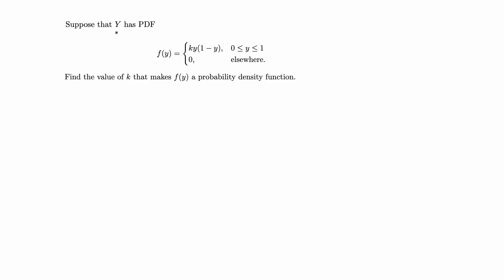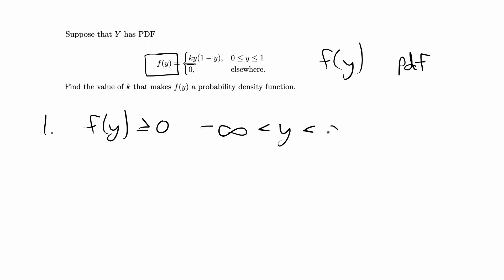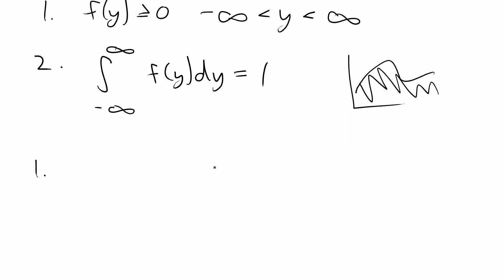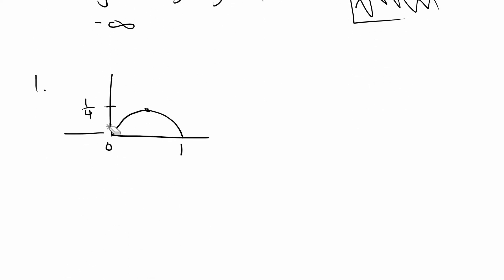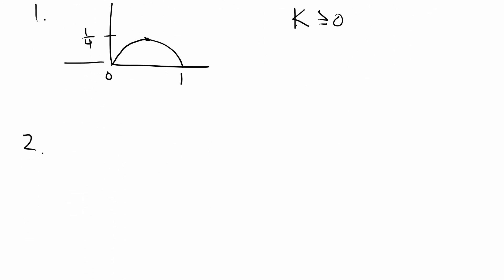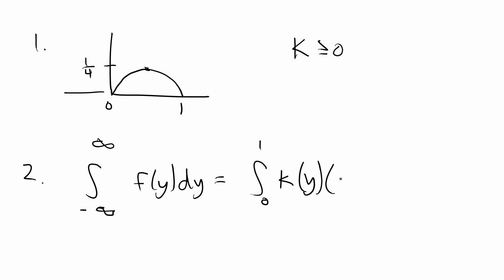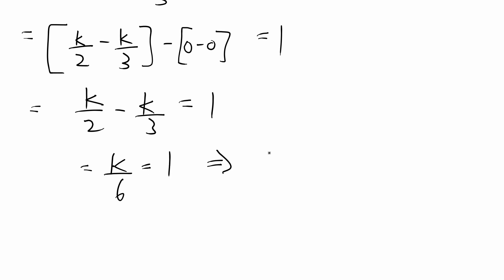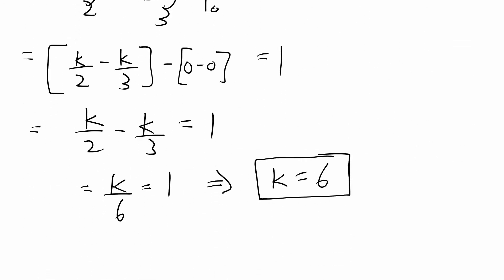Find k that makes f(y) a PDF | Probability and Statistics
Find the value of the constant k that makes a function f(y) a probability density function (pdf).